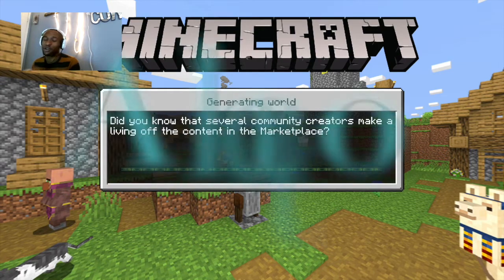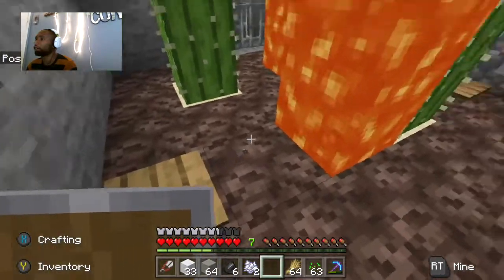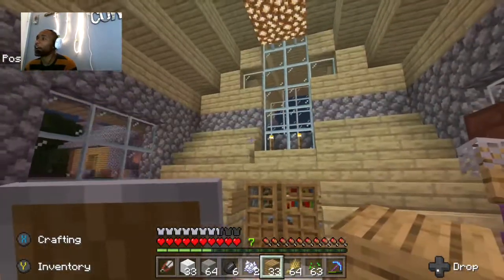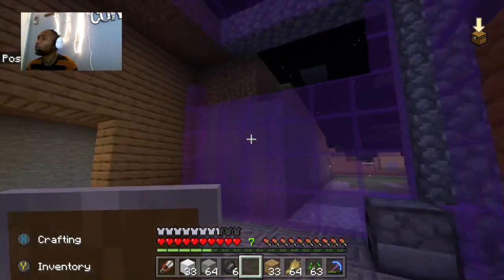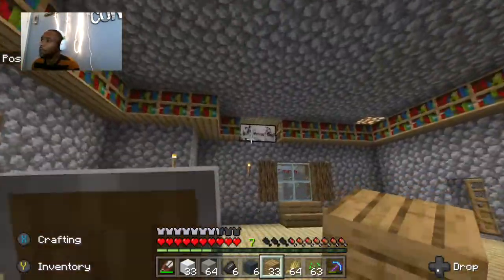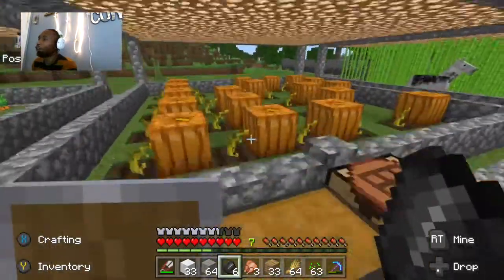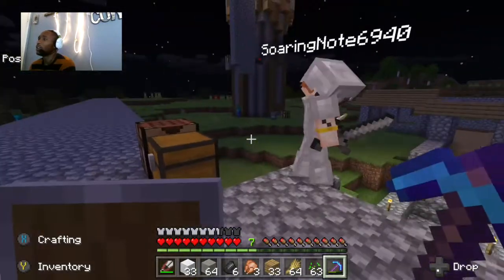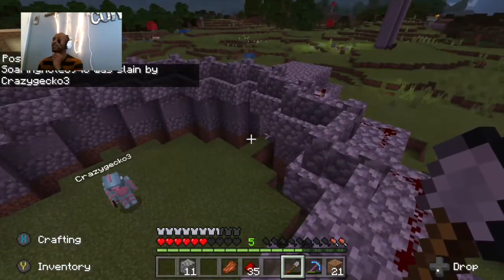The Best Minecraft World!!!!(Survival)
This is a short video of a tour of my world. This is a Minecraft survival world that my viewers and I have been working on for the past year. The music is by Jonesin on the Track and you can find his music on sound cloud!!